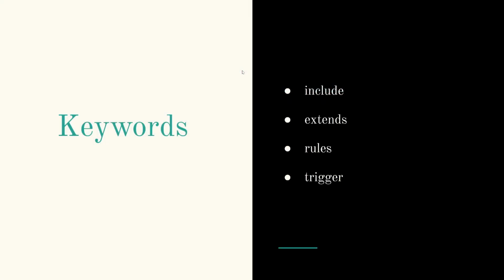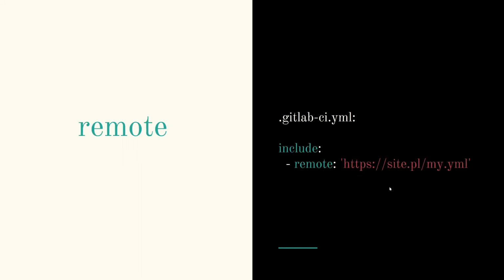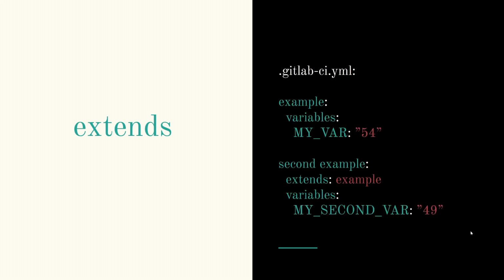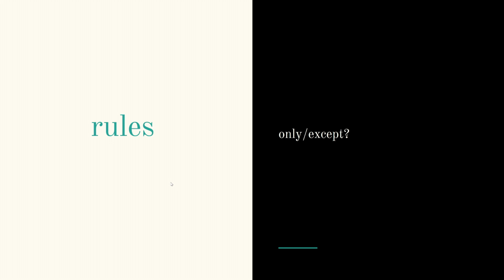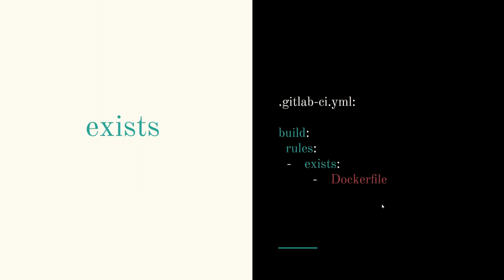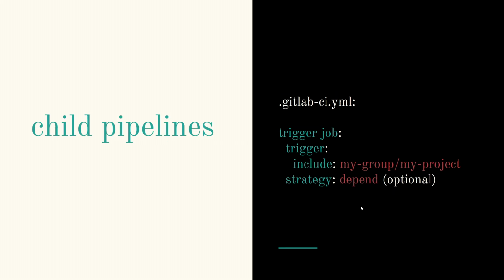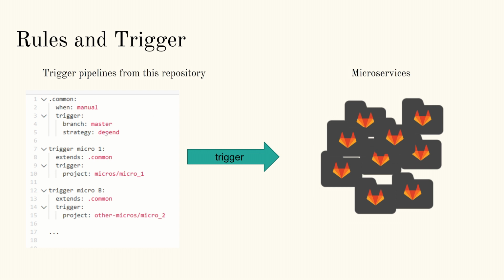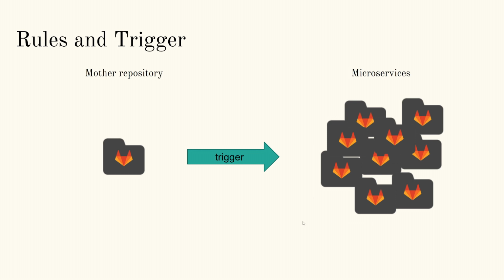Advanced pipelines using .gitlab-ci.yml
The presentation which I am going to present on Wednesday 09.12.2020

🎹 Music background:
Title: Nothing Else Matters
👨‍🎨 Artist: Mystery Mammal
💿 Album: Bulkhead 2